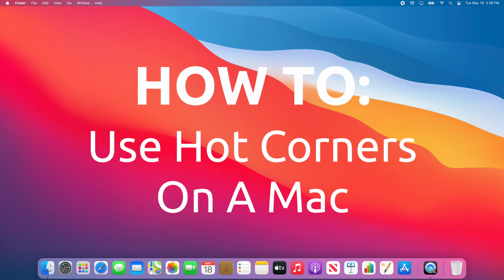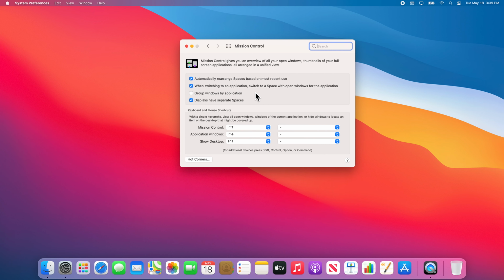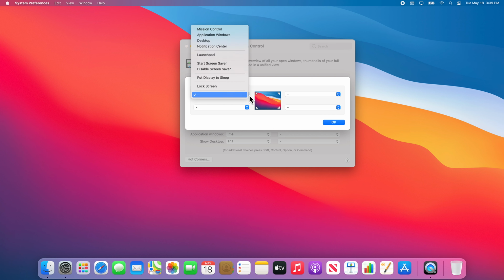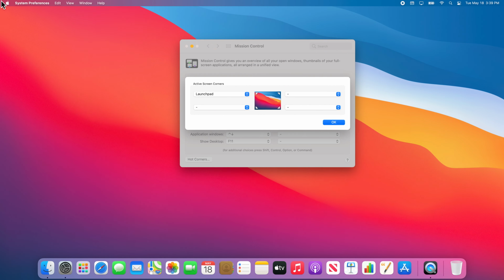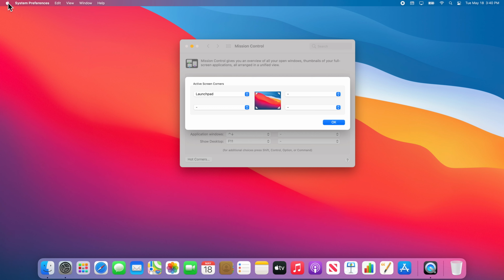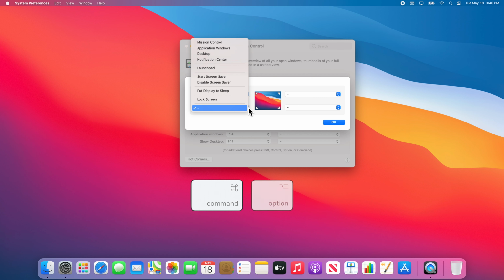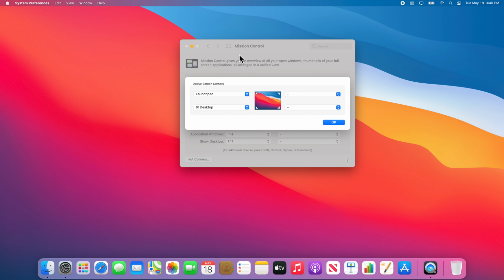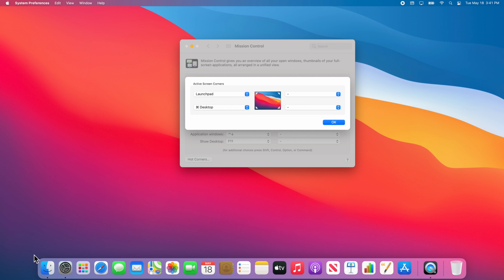How To Use Hot Corners On A Mac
Learn how to use hot corners in MacOS. Hot corners can be used to quickly show your desktop, launchpad, mission control and more.

Take short quizzes to get personalized technology recommendations.